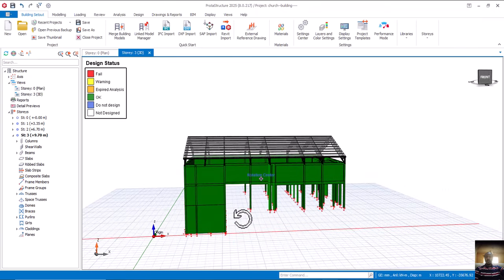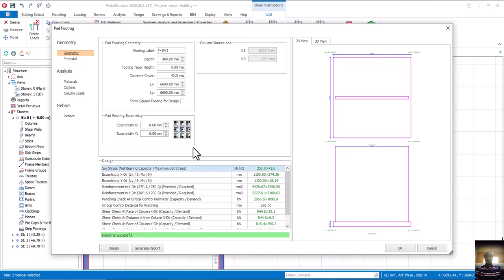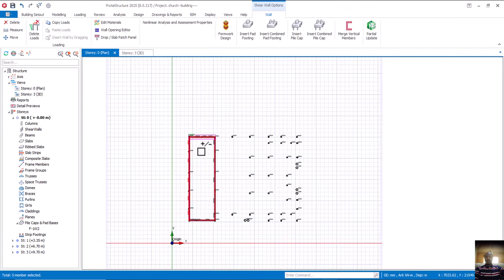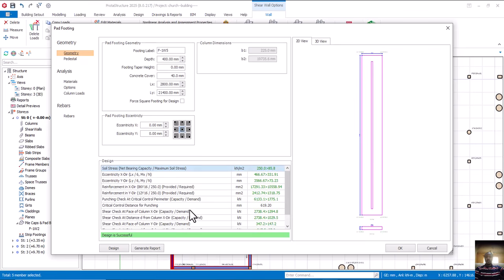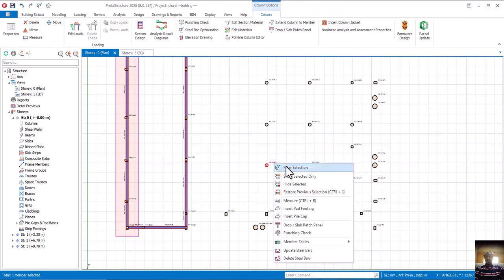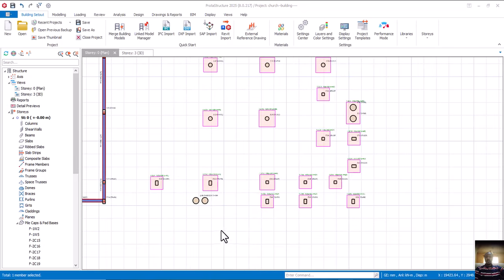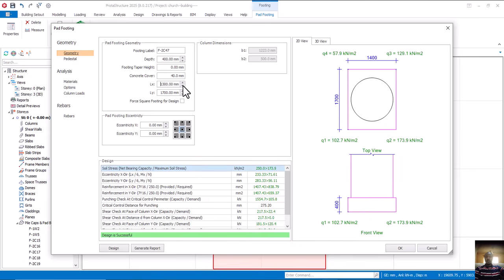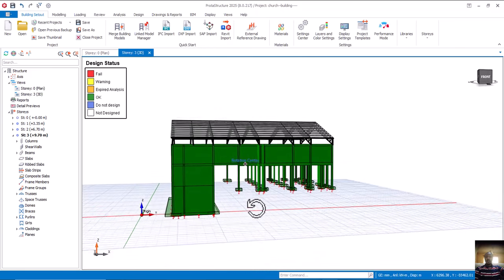Pad Footing Design for a Basement with Different Foundation Levels in Protastructure 2025.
In this video, you’ll learn the Design Pad Footing for a Basement with Different Foundation Levels in ProtaSstructure 2025 step by step.

Whether you’re a civil engineering student, structural engineer, or a beginner learning Protastructure, this tutorial will guide you through:

Analysis and design checks

Reinforcement detailing

This tutorial is ideal for anyone looking to improve their structural design skills using ProtaStructure software (2025 version).

🛠 Software Used
ProtaStructure 2026

✔ Structural Engineers
✔ Site Engineers
✔ ProtaStructure Beginners & Learners